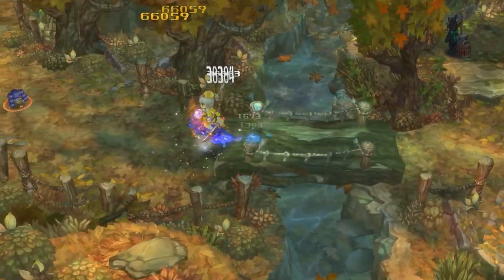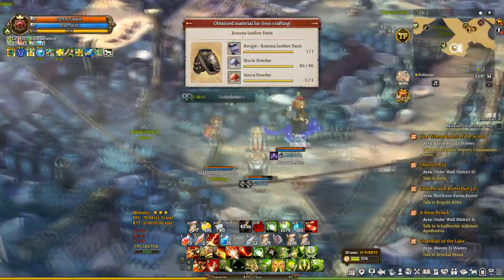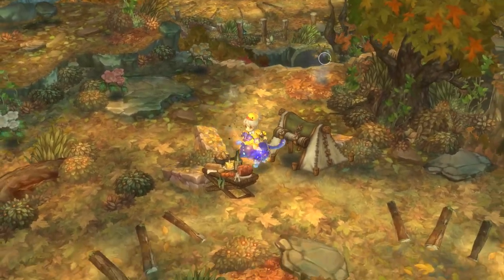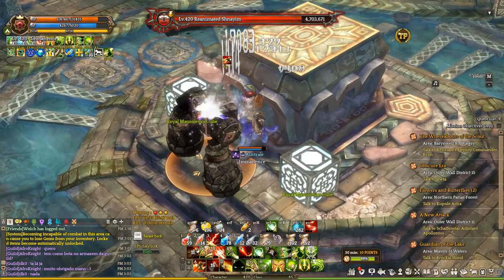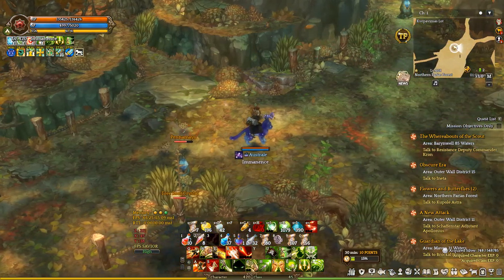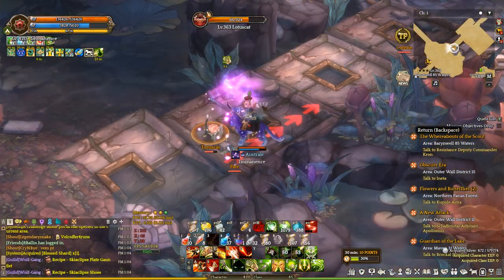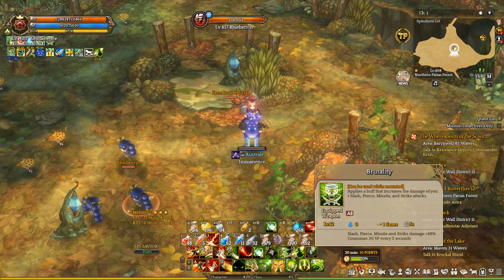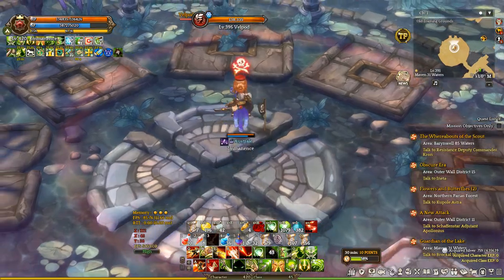[Guide] The Best Farming Build | Tree of Savior | ARTS Update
Schwarzer Reiter — Thaumaturge — Corsair

00:00 — Introduction
00:44 — About the classes
02:18 — Scout skills
02:52 — Schwarzer Reiter skills
04:21 — Thaumaturge skills
05:20 — Corsair skills

*Special thanks to Dork (VoceFalouCura) for helping me to show Reversi's effect.